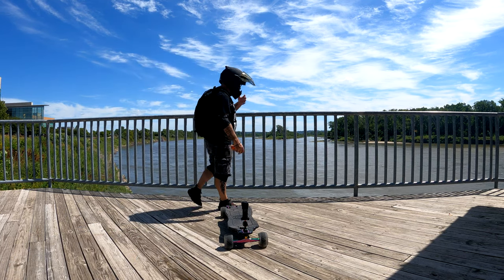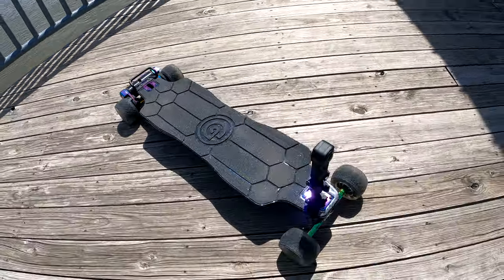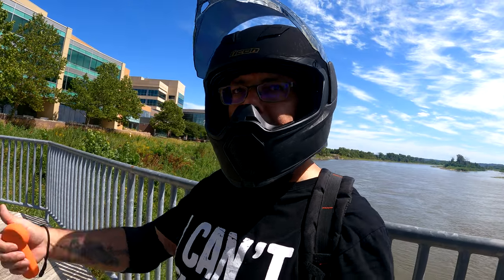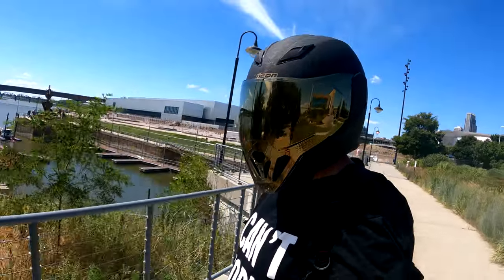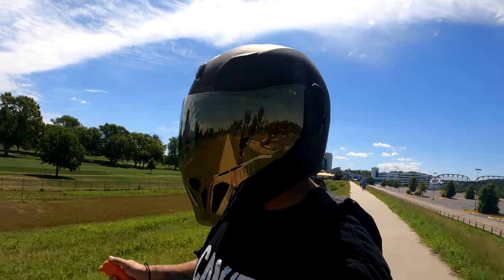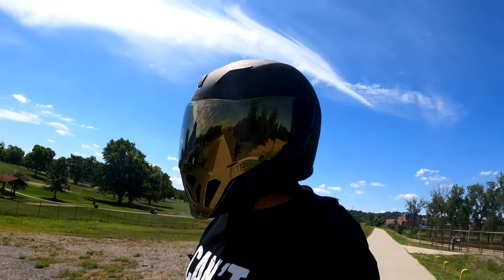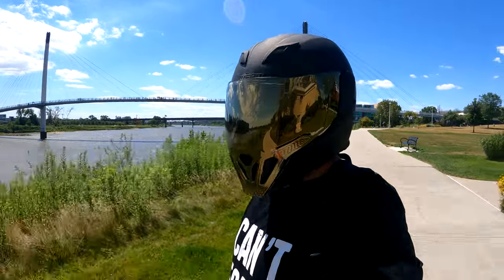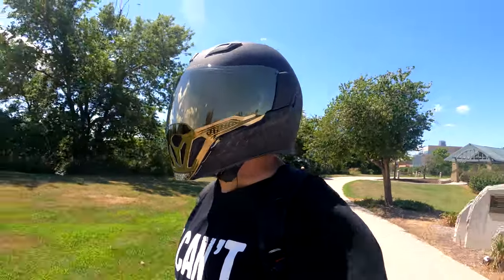Ownboard Zeus Pro Review | Best Stable & FAST Electric Skateboard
Ownboard Zeus Pro Review,
Stable Electric Skateboard

MY GEAR:

CAMERAS:
Sony ZV-1
Insta360 ONE RS 1-Inch 360 Edition
Canon M50
Canon G7x Mark II
GoPro Hero9 Black
Insta360 ONE X2

LENSES:
Wide Angle Lens for Sony ZV1
Sigma 16mm f/1.4 lens)
Canon EF-S 10-18mm f/4.5-5.6
Canon EF-S 18-55mm f/3.5-5.6
Canon EF 50mm f/1.8

AUDIO:
Sennheiser Professional MKE 200
SYNCO-D2-Boom Mic
SYNCO G2(A2),2.4G Wireless Lavalier Microphone System

EXTRAS:
ULANZI Ball Head with Claw Super Quick Release
SwitchPod DSLR Tripod
Manfrotto Compact Action Aluminum Tripod
GorillaPod Focus with Ballhead X
GorillaPod SLR Zoom
Portable Power Bank
Portable Storage Drive